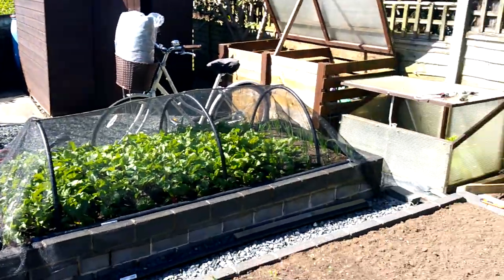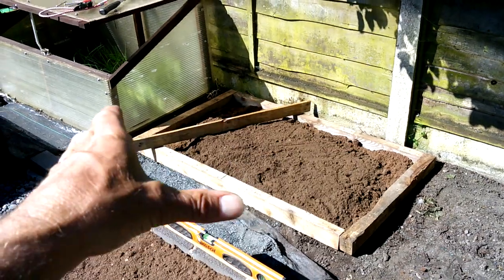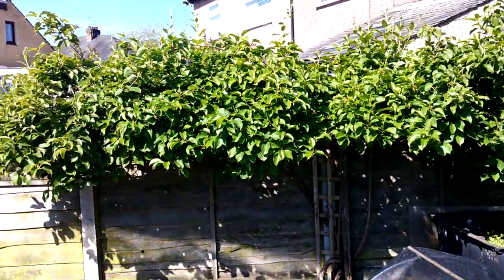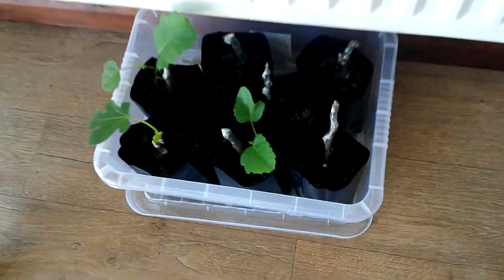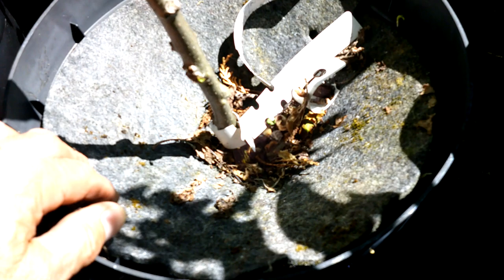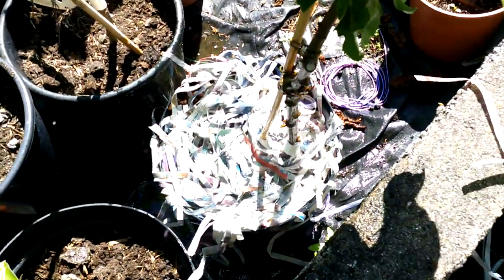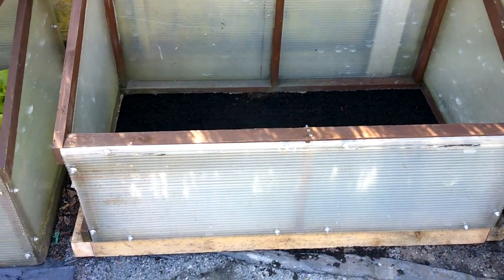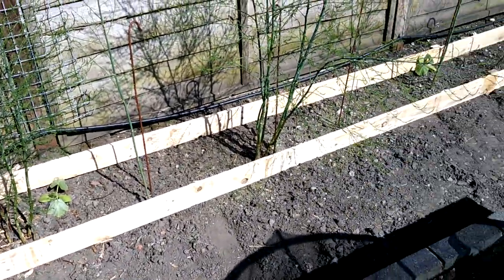Modification of Cold Frame| cheap homemade mulch| Backyard Raised Bed Veg Plot| Grow your own Veg UK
I was watching a recent video from "Steve's Seaside Allotment" about his technique for growing abundant supplies of carrots for the whole year and it inspired me to make some changes to my cold frames so I can have more carrots. I put a home-made mulch of shredded newspaper on my potted apple trees - hopefully this will lock in moisture and reduce weeding. I also found time to make a frame for my Asparagus bed(s) as they will benefit from a good dressing of compost in spring; the frame ensures it will stay in place.